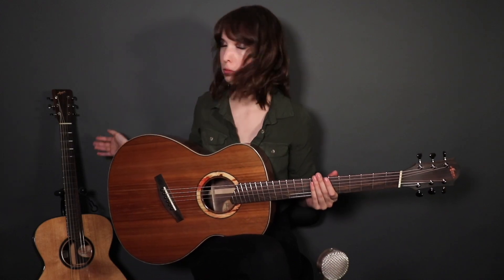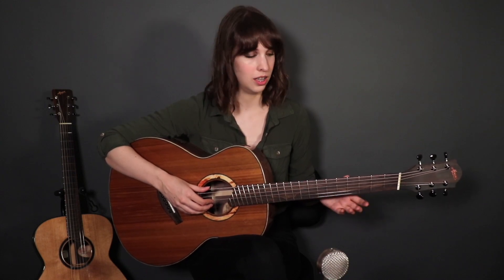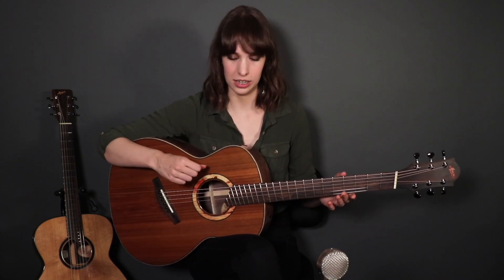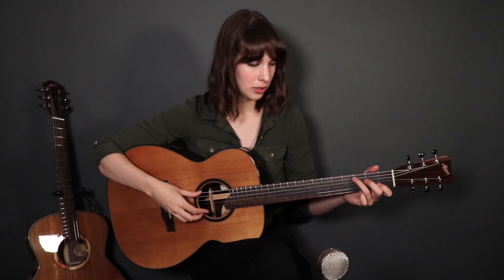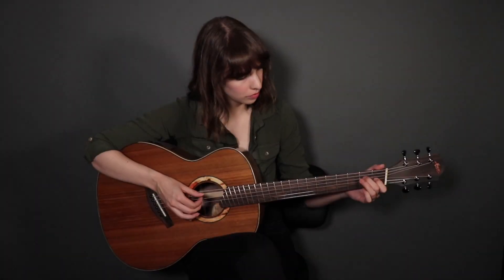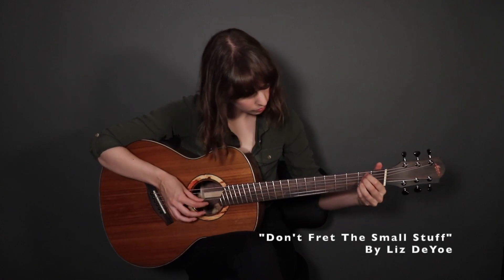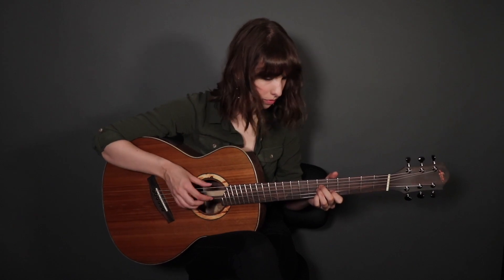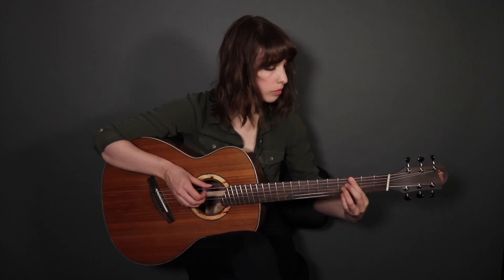House Grand Auditorium Multiscale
Figured black walnut/Salvaged red cedar